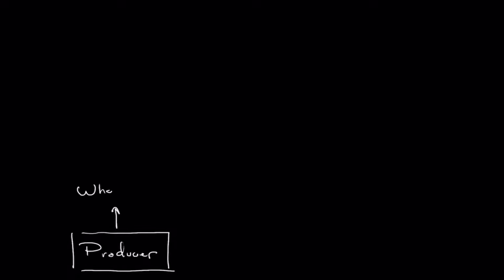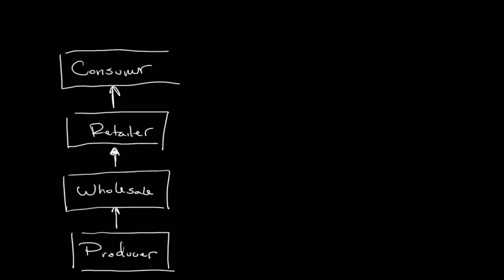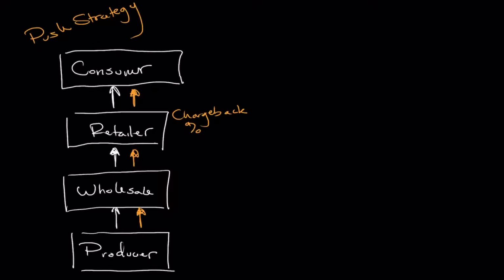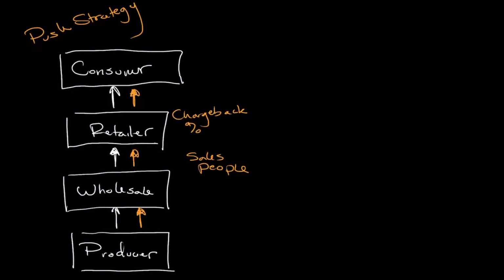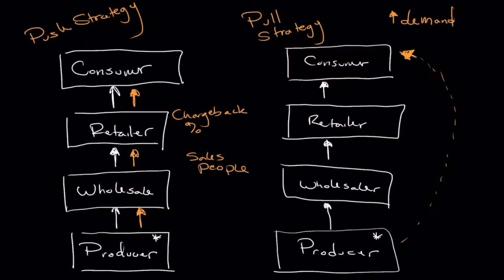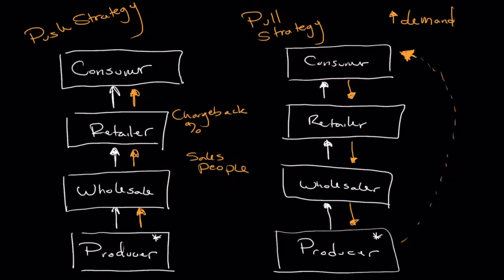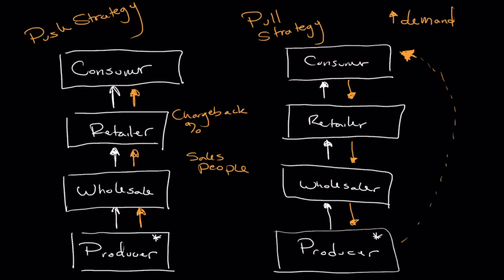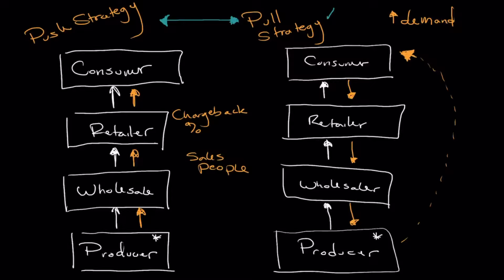Push and Pull Promotional Strategies | Introduction to Business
When it comes to promoting products, businesses have two general strategies at their disposal. These strategies are known as a push strategy and a pull strategy. While today's businesses rarely follow one strategy, understand them, as well as the corresponding marketing activities that support them, we can put ourselves in a better position to market our products. In this lecture, we'll explore the differences between these two strategies as well as discuss how they may be executed using the example of a supply chain.